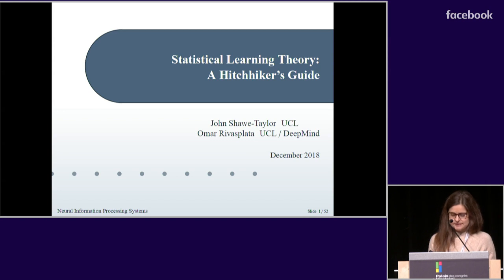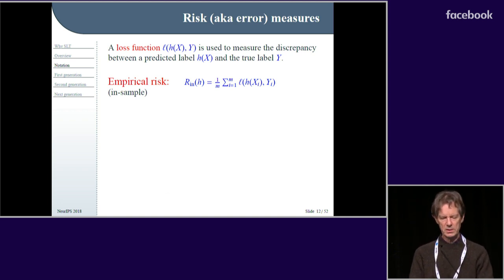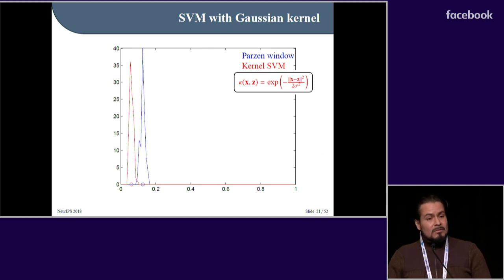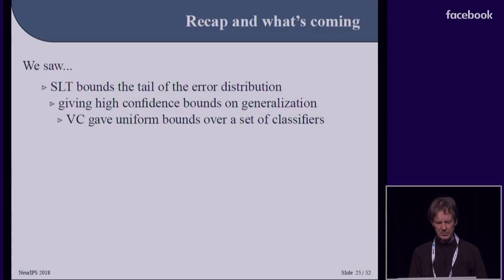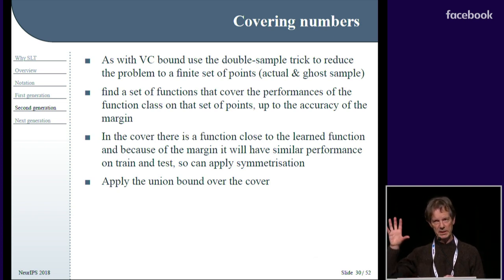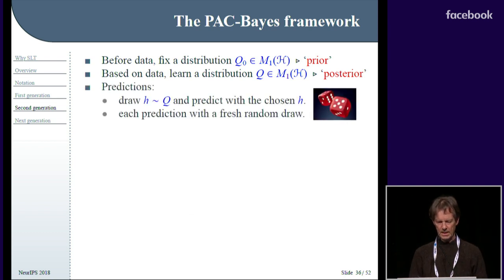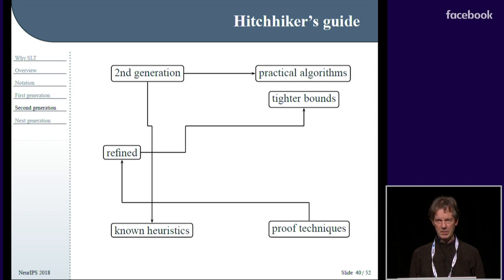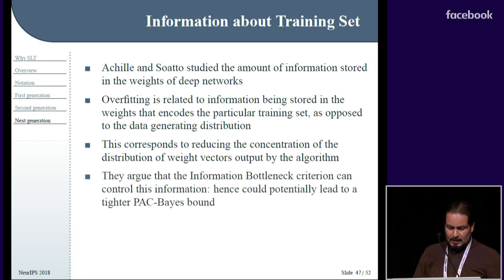Shawe-Taylor and Rivasplata: Statistical Learning Theory - a Hitchhiker's Guide (NeurIPS 2018)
Abstract: The tutorial will showcase what statistical learning theory aims to assess about and hence deliver for learning systems. We will highlight how algorithms can piggy back on its results to improve the performances of learning algorithms as well as to understand their limitations. The tutorial is aimed at those wishing to gain an understanding of the value and role of statistical learning theory in order to hitch a ride on its results.

Speakers: John Shawe-Taylor and Omar Rivasplata